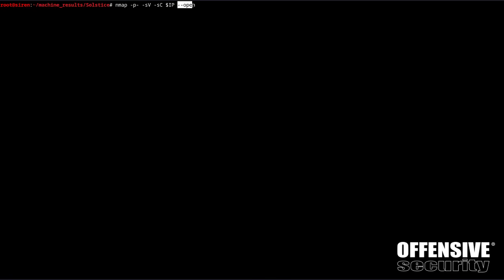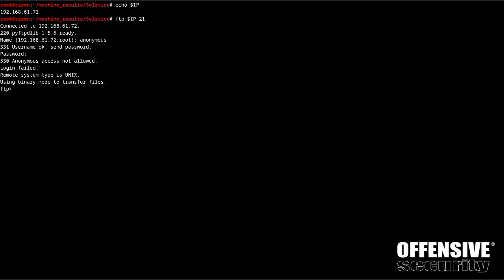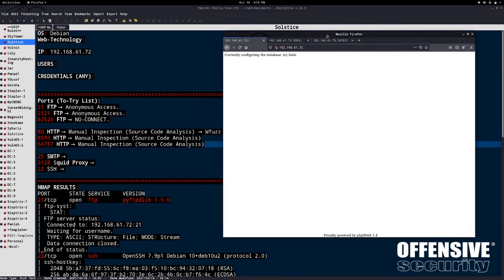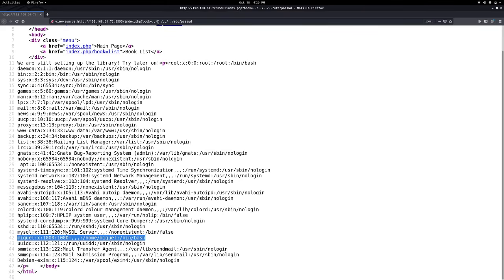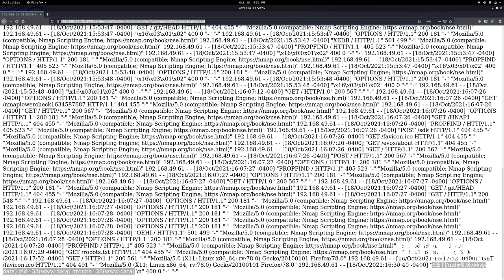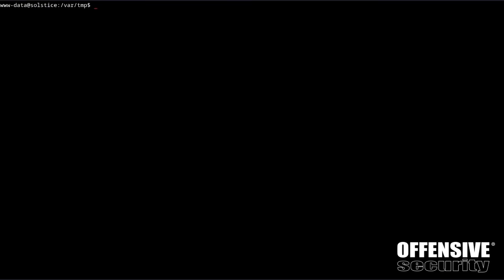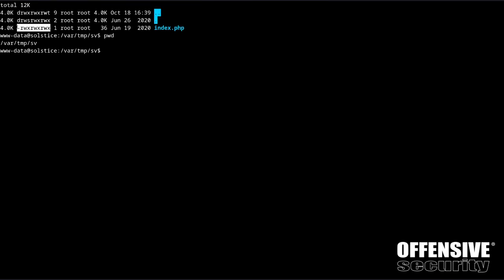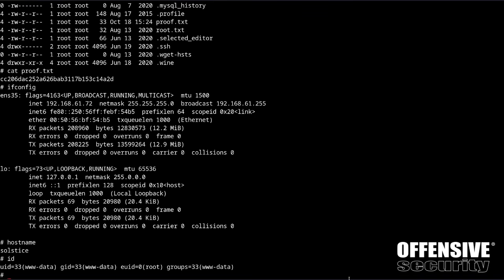Solstice VM - Walkthrough with S1REN.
Events!